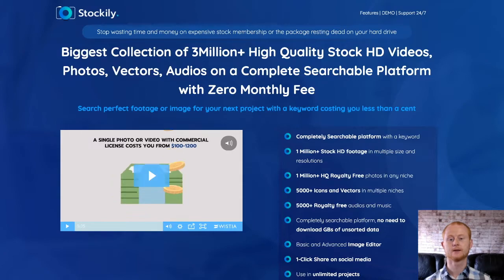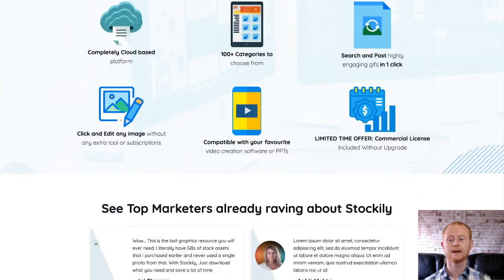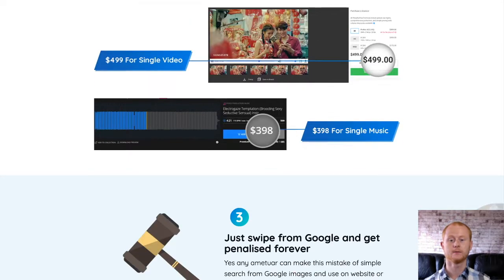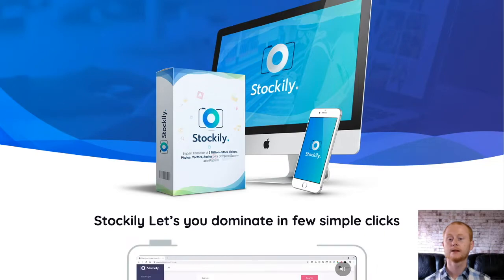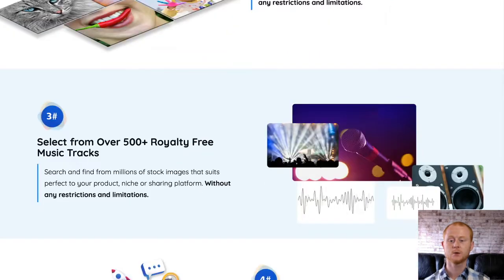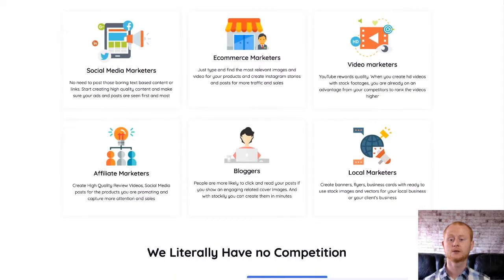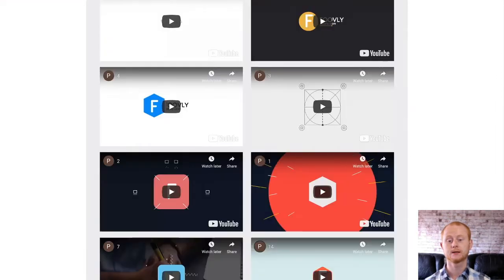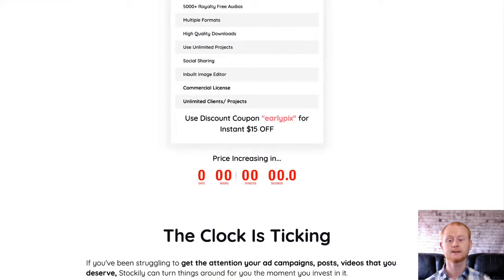Stockily Review With Custom Bonuses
This just has to be the most complete all in one stock collection. More stock images than you will ever need.

You will also get access to the inbuilt editor which will allow you to edit the images and download them in a multi format file.

The front end of Stockily is priced at a crazy low introductory price of $27 rising to $47

A searchable membership
Over 3 million stock images
Over a million videos
Over 20 thousand Vector images
An inbuilt image editor
Unlimited Usage
Complete with a commercial licence so that you can use everything on your clients sites as well.

One time Offer 1 is Stockily Pro priced at $47 rising to $67

The Pro version also includes
Over 50,000 GIF’s
Over 2,000 4K Videos
1.200 Animated Icons
and Over 500 characters

One Time Offer 3 Is Stockily Agency at $47 rising to $67

You will be getting Over 500 PowerPoint Videos
Green Screen Backgrounds
eBook MockUp
Product Box Templates
Tshirt Mockups
Visiting Card Mock Ups

One Time Offer 4 Is the Reseller version priced at $197 rising to $297

You will get  a reseller licence complete with sales material and dedicated support.

I have also added a load of my bonuses that will be helping you to succeed even faster with your online marketing campaigns. Make sure to check everything out by clicking on the link right below this video and visiting my bonus page.